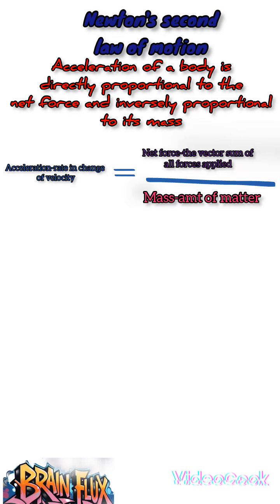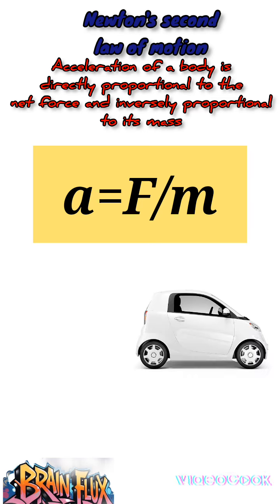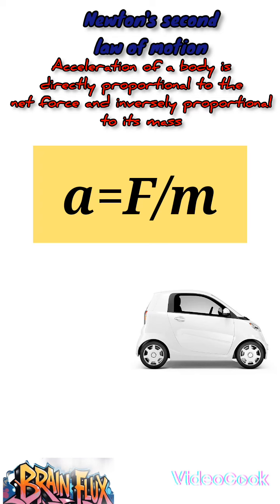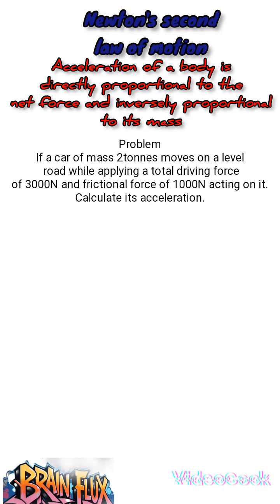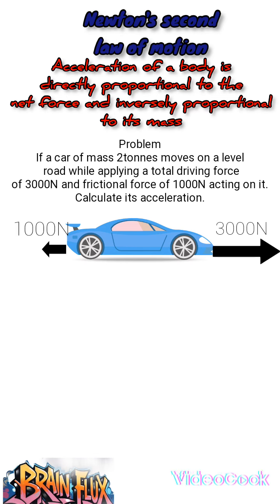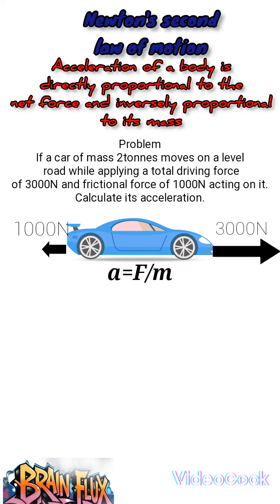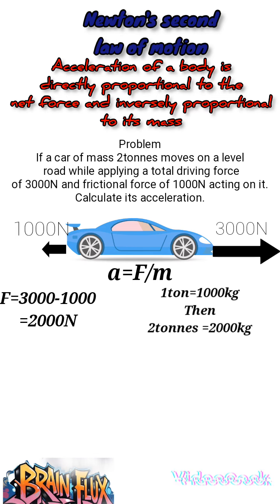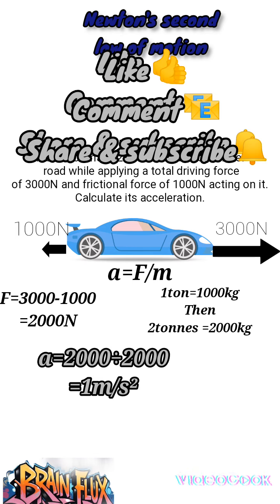Newton's second law of motion: understand its true significance! physics # Newton's second law